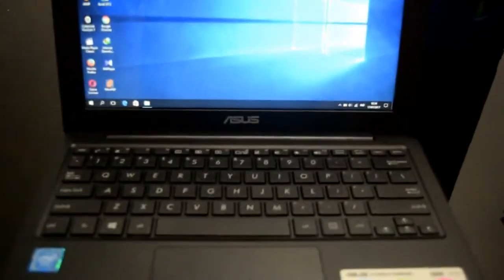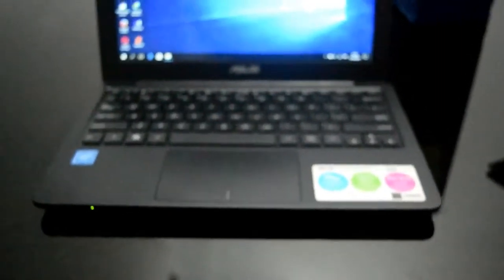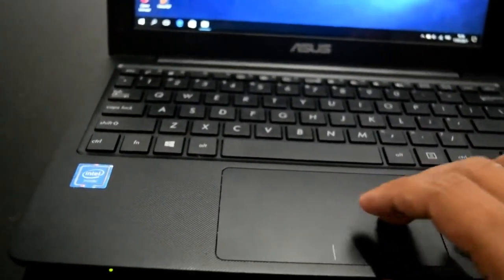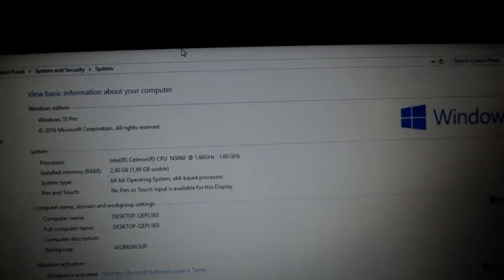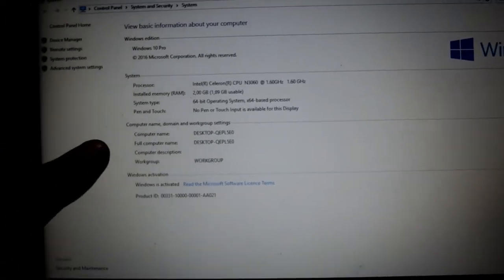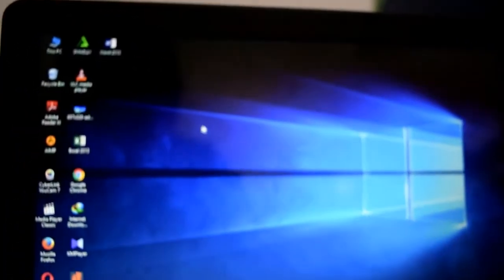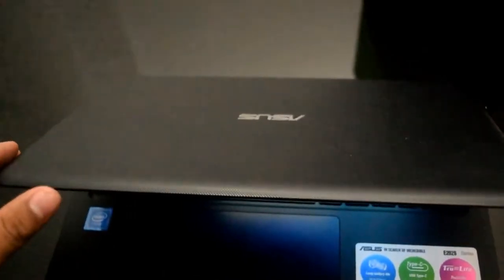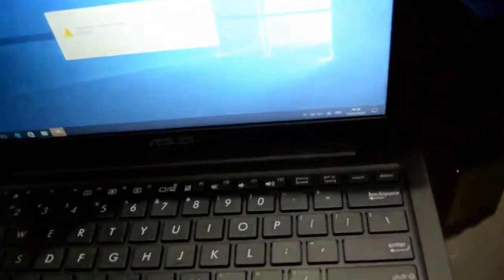Asus E202S Notebook Review | Intel Celeron Dual-Core N3050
Asus E202S Notebook Review Processors Based on the Broadwell architecture Intel Gen8 helping DirectX 11.2. Depending on the processor offers 12 or sixteen Asus E202S Notebook Review cores (EU) and one of a kind clock velocity. Asus E202S Notebook Review worrying games have to be playable with those portraits cards.